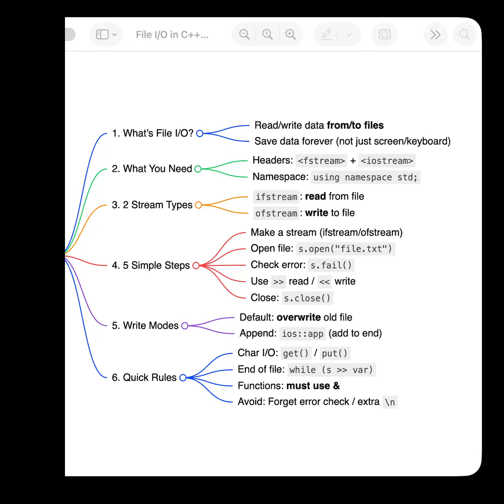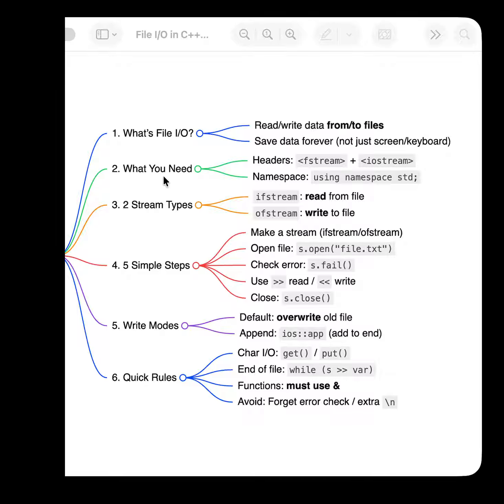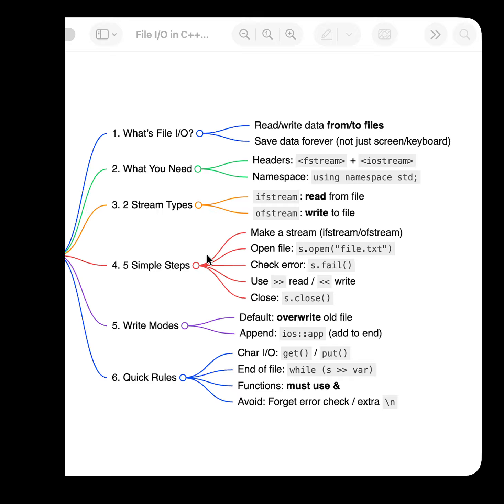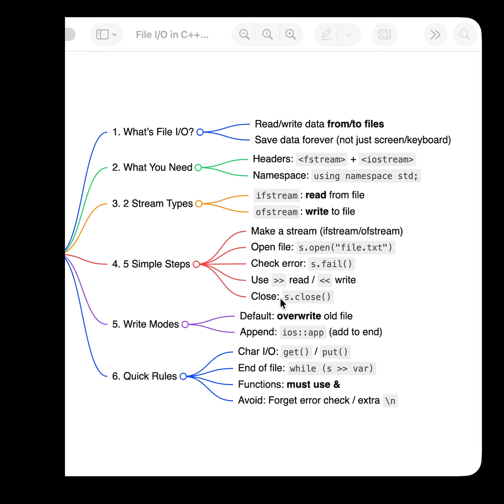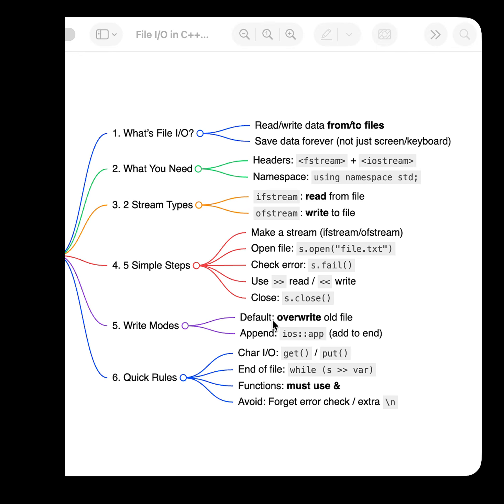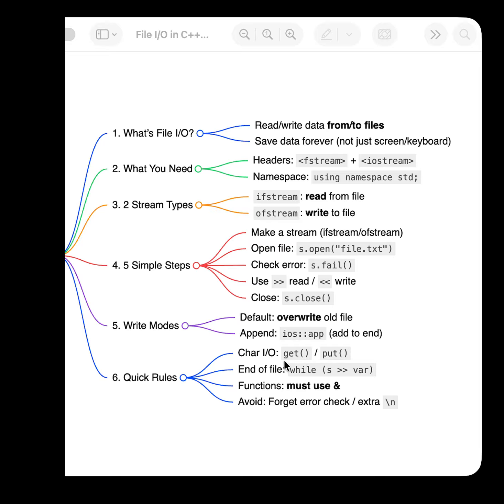File I/O in C++